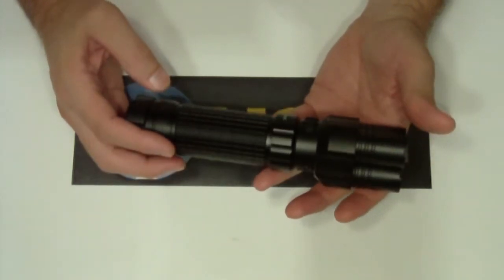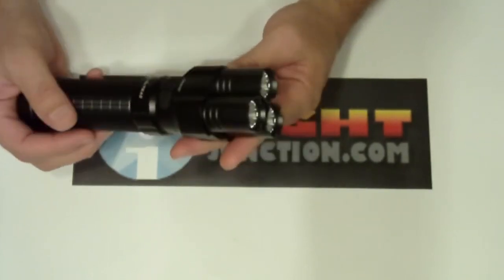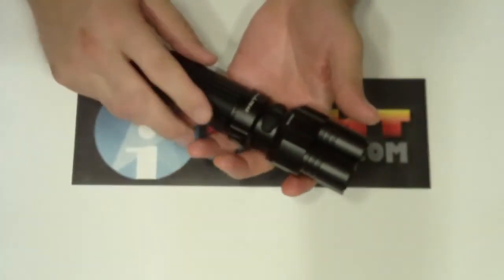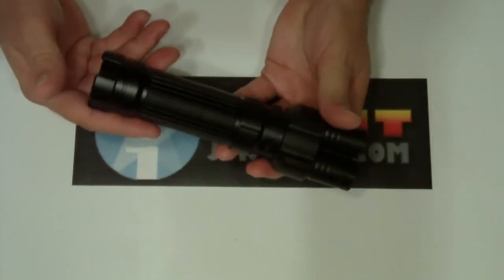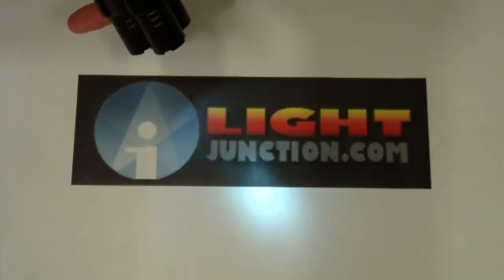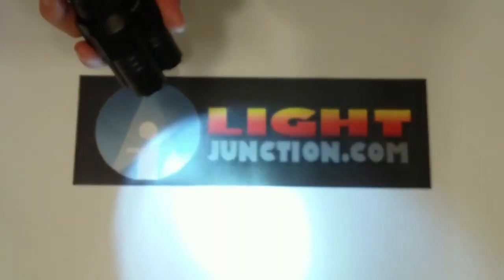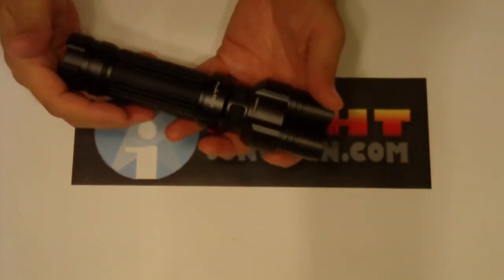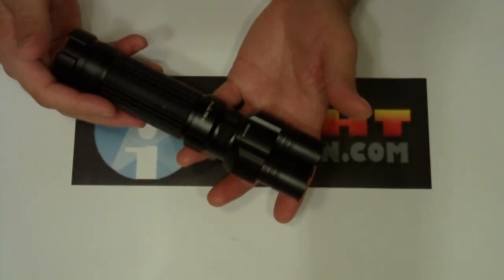Fenix TK45 XP-G R5 LED Flashlight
LightJunction reviews the new Fenix TK45 LED flashlight. TK45 features three lighting heads by the appearance of a mini-gun. It throws a max 760 lumens output by utilizing three Cree XP-G R5 LED's, much brighter than a 10W HID light, and comparable to a car headlight, making TK45 a miracle in medium sized flashlights. TK45 is powered by 8 AA batteries and offers four levels of brightness plus three flashing modes. With max of 232 hours runtime and easy operation of the sidewinder dual switch system. TK45 is your best option for outdoor searching, caving, off-road trailing, etc.